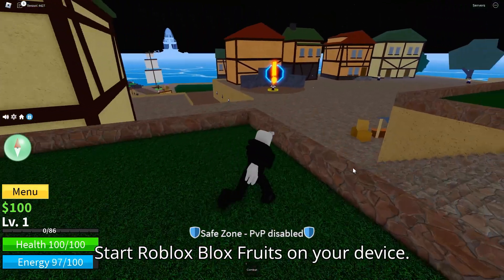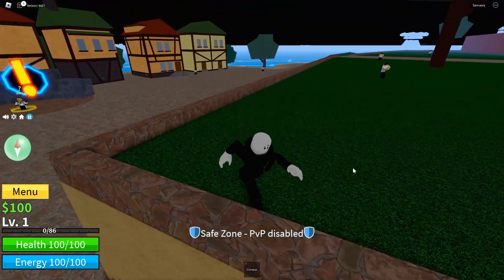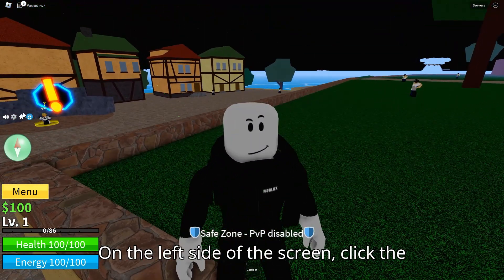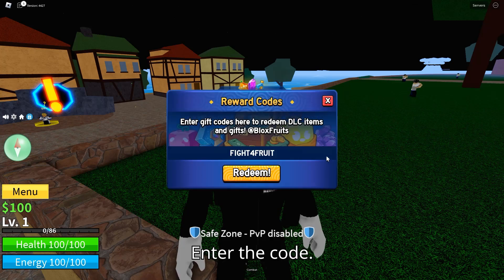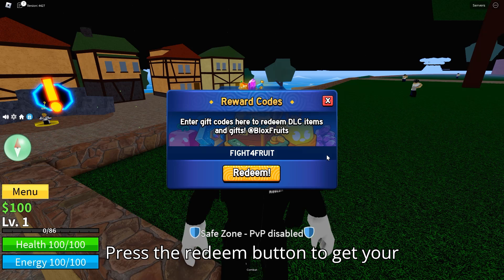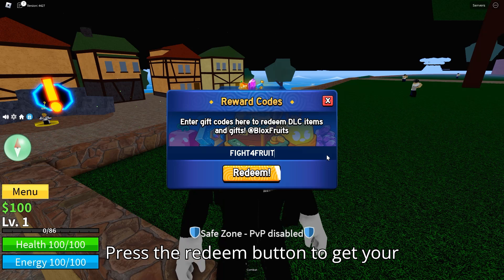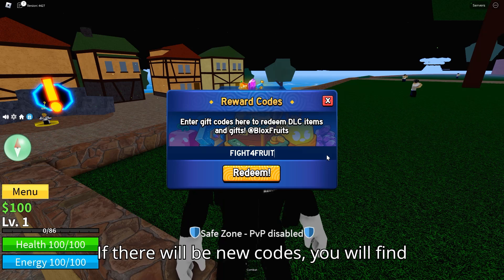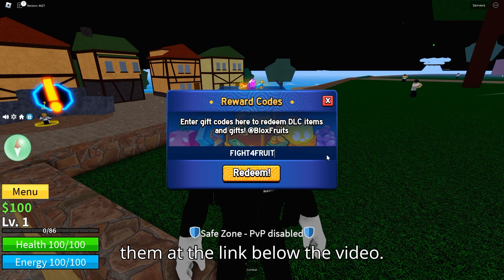[ROBLOX] BLOX FRUITS CODES [NEW AUGUST CODE] 🏴‍☠️🏴‍☠️🏴‍☠️ | HOW TO REDEEM?